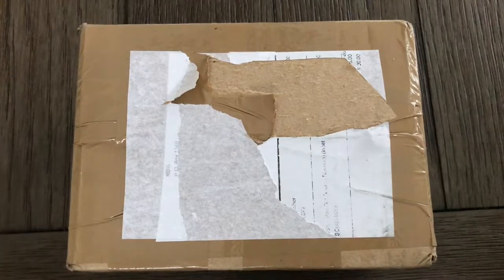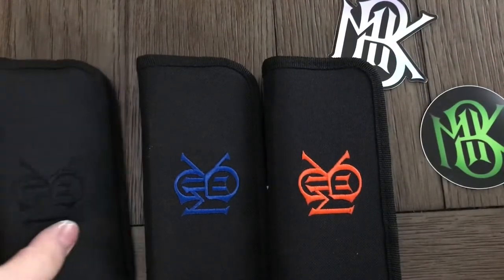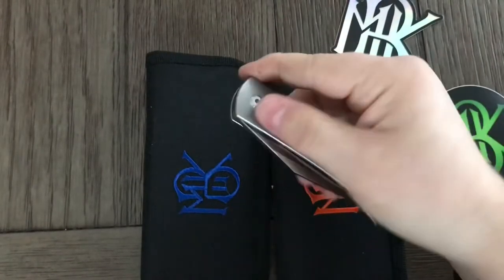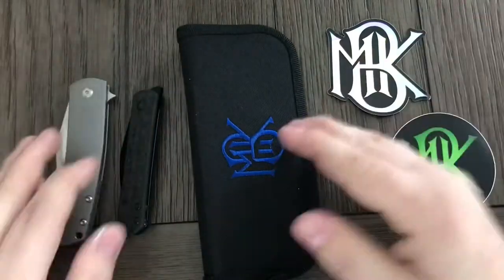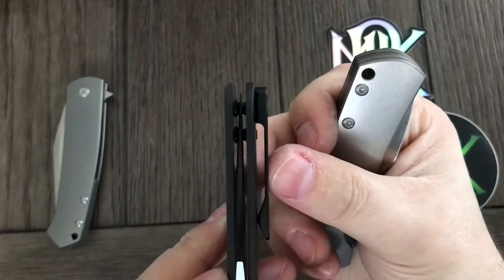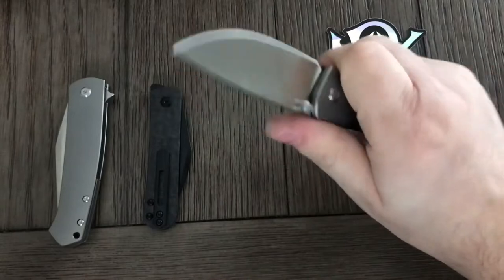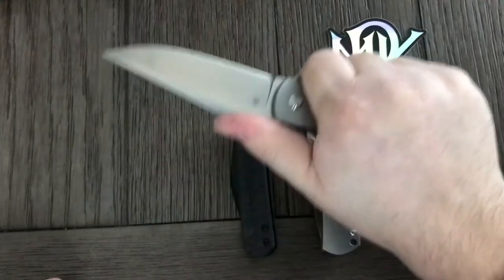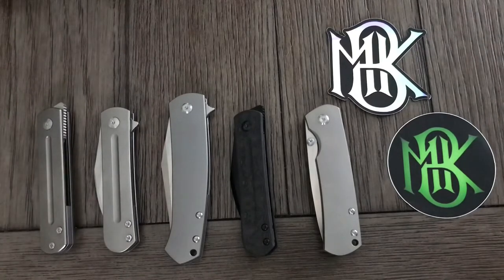Unboxing: MBK Pinscher, Mini Old Guard, Slayback (Double Detent)